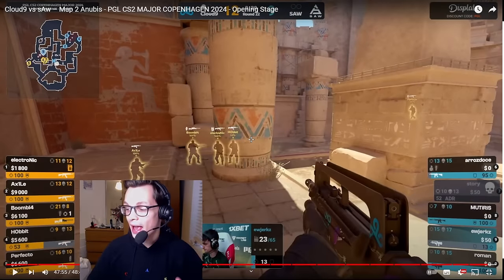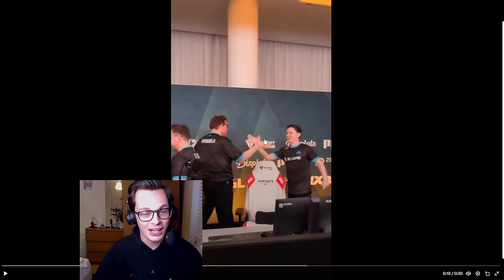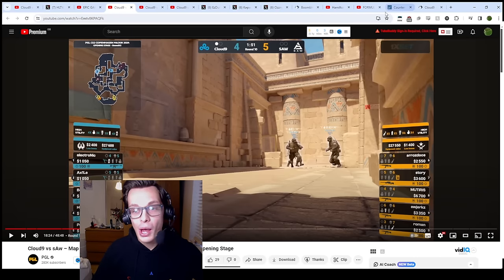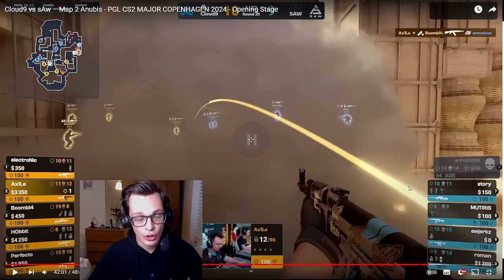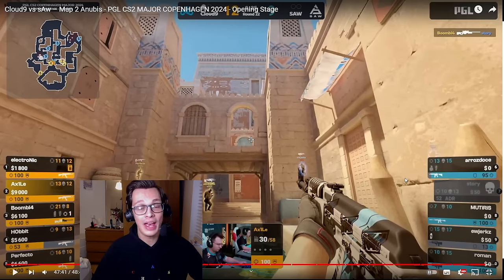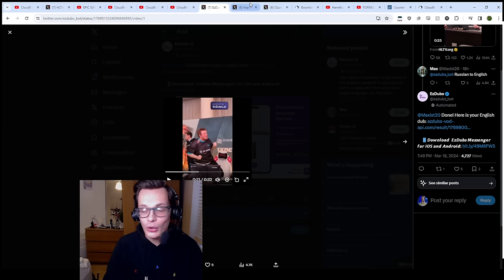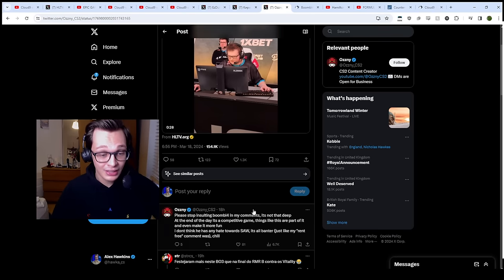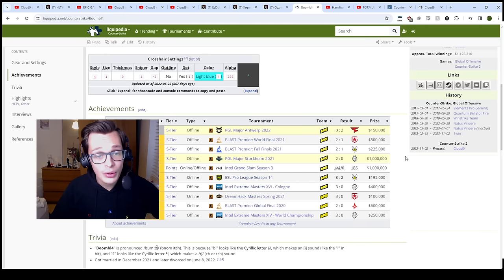Counter-Strike Trash Talk Is Back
Boombl4 is back showing personality and we love to see it